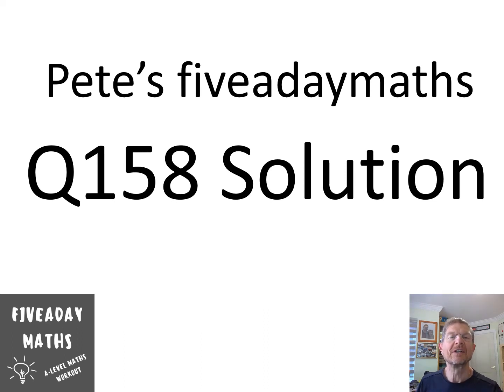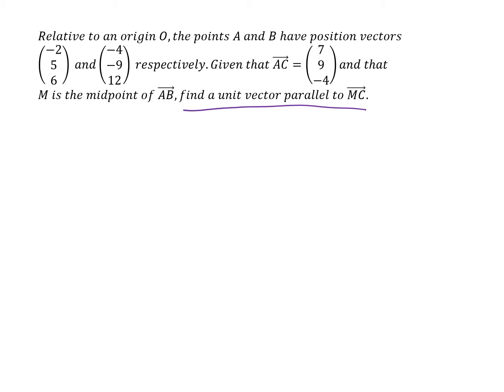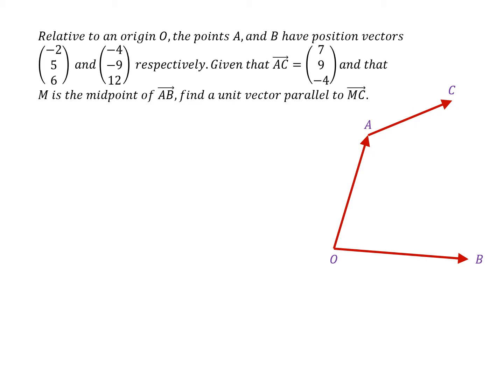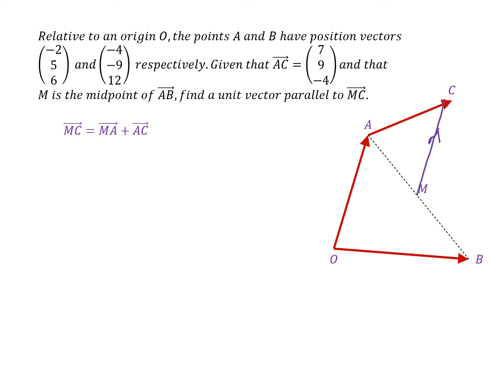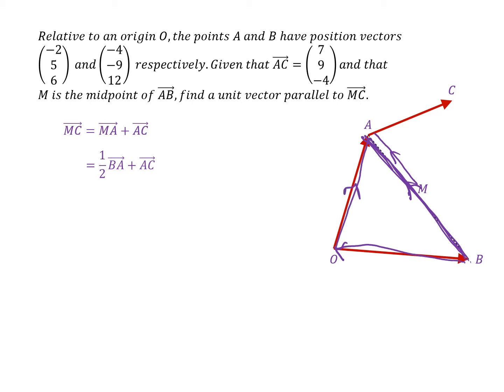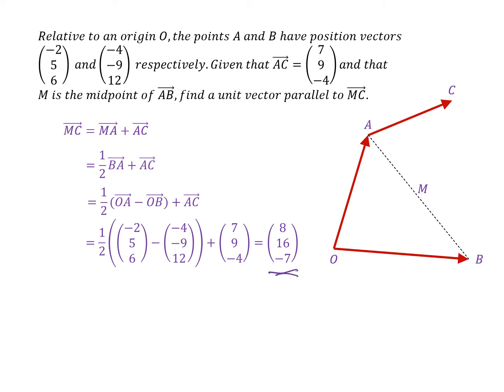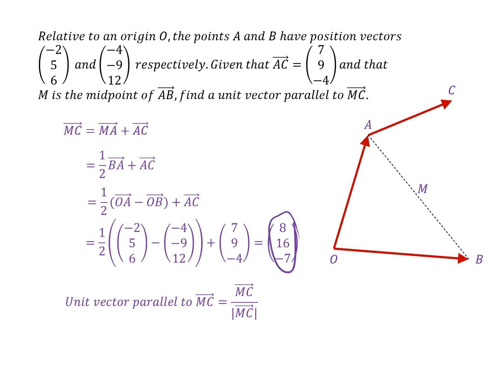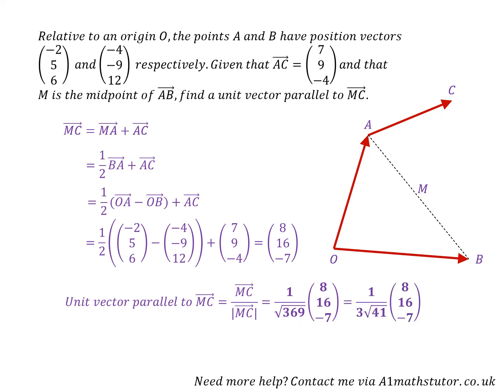Q158 Solution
Position vectors, midpoints and finding a unit vector.